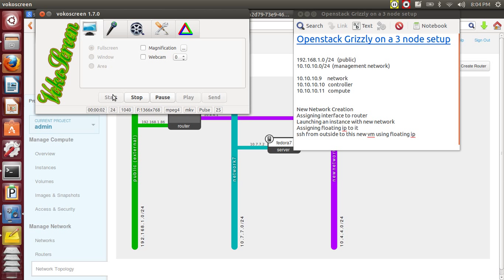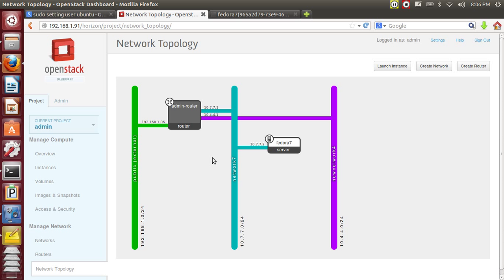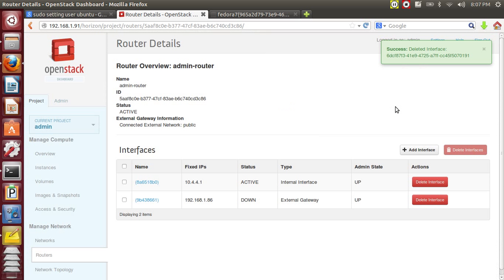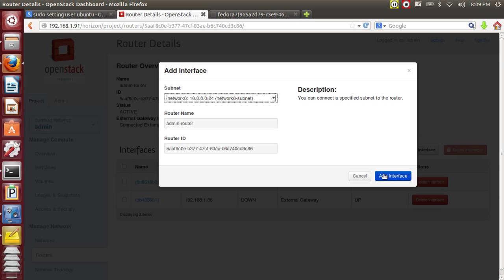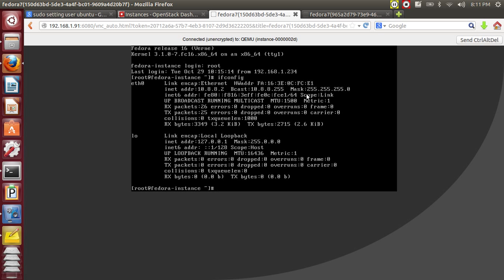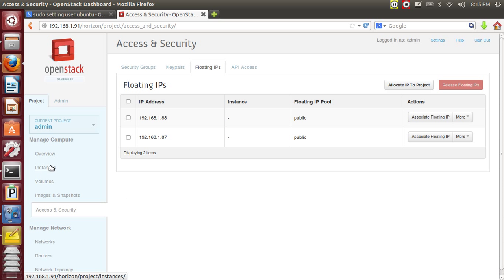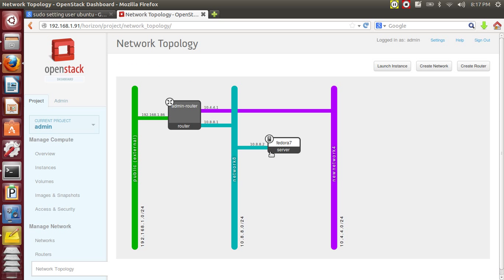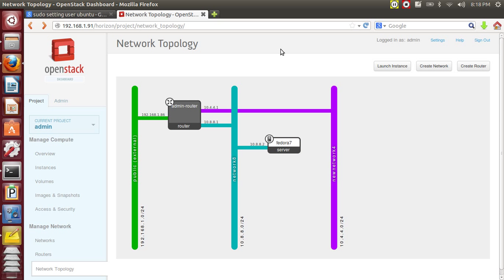Openstack Grizzly tutorial, openstack network management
This tutorial teaches you on how to manage networks using openstack dashboard.